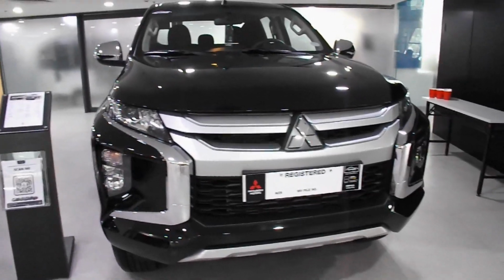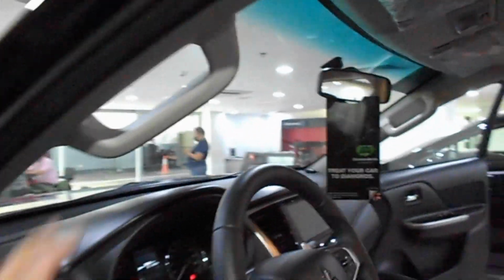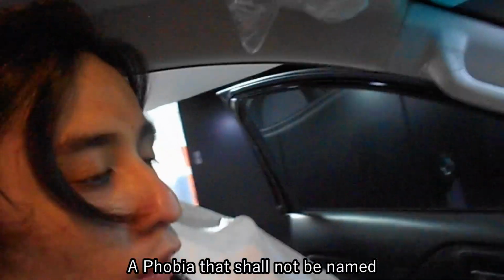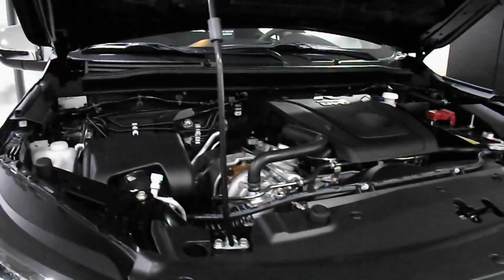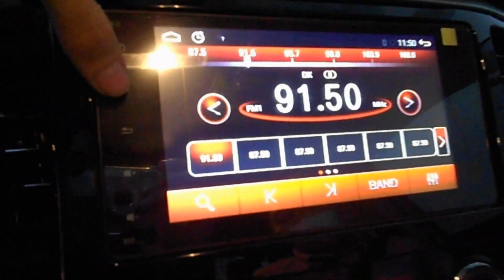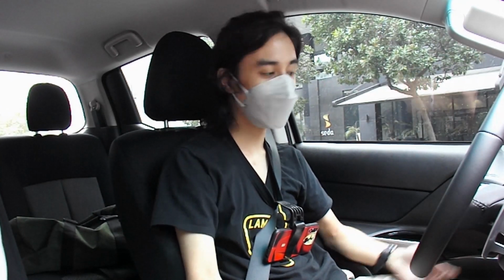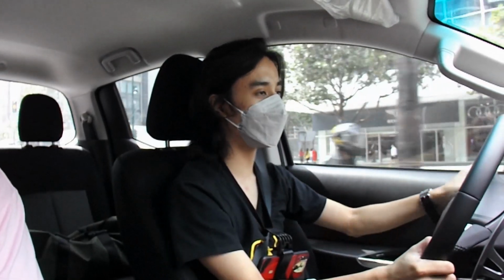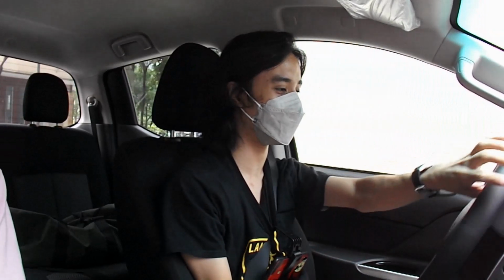2022 Mitsubishi Strada GLS 2WD AT - I WANT A STRADA SO BADLY AGAIN!!! | CAR REVIEW #34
Recognized as one of the well-adorned pickup trucks in the country, the Strada is Mitsubishi Philippines' entry in the midsize pickup truck segment. Now on its third generation, the Japanese midsize utility truck received its rightful facelift in January 2019. The pickup now features Mitsubishi’s Dynamic Shield design language. It also now comes with a new 2.4-liter turbo diesel engine. With the new body, redesign comes a new pair of projector headlights and foglights. The lighting has been split into with the main projector LED headlights being put at the top while its signal lights have been placed at the bottom.
The Mitsubishi Strada rides on a reinforced ladder on frame chassis. For suspension, the pickup gets an independent wishbone setup at the front and for the rear, it gets a live axle with leaf springs. Stopping power comes from disc brakes at the front and drum brakes at the rear. Powering the pickup is a 2.4-liter turbo diesel engine that makes 179hp and 430 Nm of torque. Power is sent to either all four wheels or exclusively to the rear depending on the variant.
Price: ₱1,325,000
           ₱1,340,000 (Diamond White Pearl)
Miss Dianne Riesgo (Marketing Supervisor) - 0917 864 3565

Aldwin B. Sapno (Sales Executive) - 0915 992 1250

Mitsubishi Motors Authorized Dealer GEM Inc. Global City
Blk 15, 32nd St. cor. Rizal Drive, Crescent Park West Bonifacio Global City, Taguig City 1634 Metro Manila
Equipment used in the video:
Filmed With: Fujifilm FinePix S4800 with Steadyvid EX Video Stabilizer and Nikon Coolpix S3100 (Interior Segment)
Microphone: Vivo Y11 with X3 Wireless Controller Clip
Headphones: Red Dragon Ares Gaming Headset
Mouse: Red Dragon Centrophorus Gaming Mouse
Keyboard: Red Dragon Kumara Wired Mechanical Gaming Keyboard
Laptop: HP Laptop 15-bs1xx